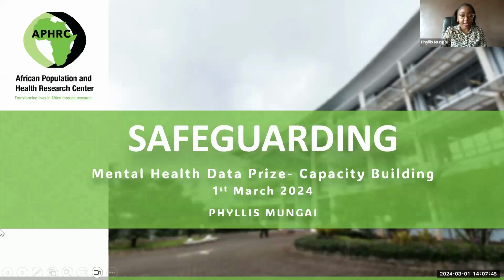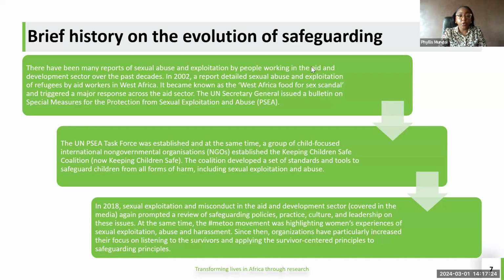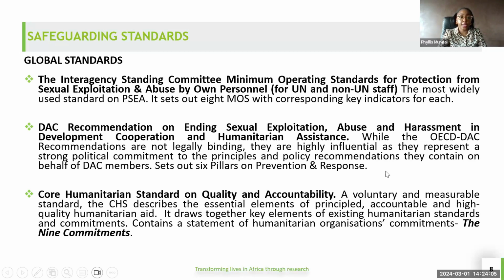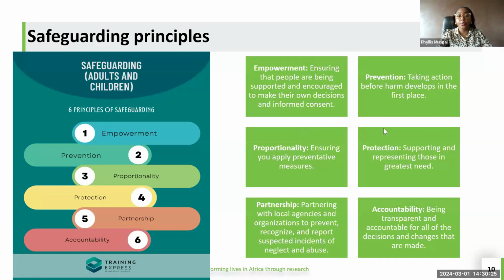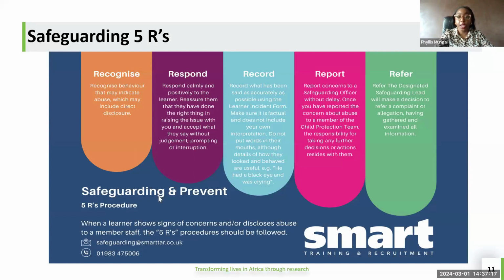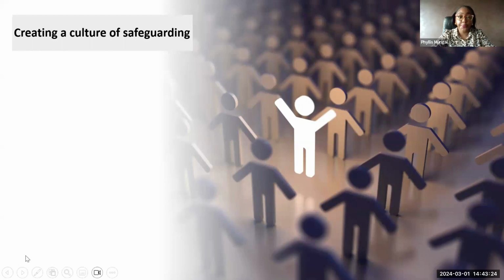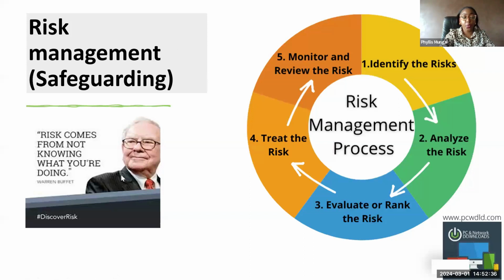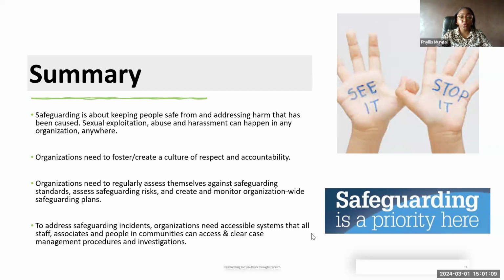Safeguarding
Course Instructor
Phyllis Mungai

This course is meant to equip professionals across various fields with the essential knowledge and skills to ensure the well-being and protection of individuals. Participants will explore the fundamental principles of safeguarding, understand its application in diverse settings, and delve into the critical intersection of safety and mental health. The course also addresses the evolving challenges in the digital age with a module on Digital Safeguarding. Participants will explore the
risks associated with online activities, strategies for protecting vulnerable individuals in digital spaces, and basic cybersecurity measures.